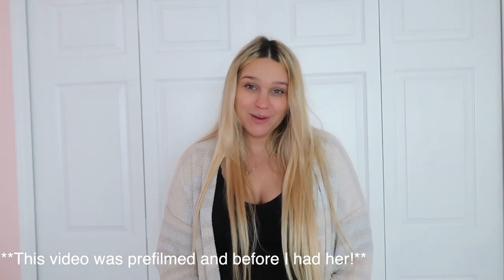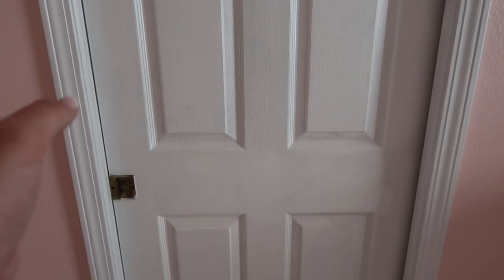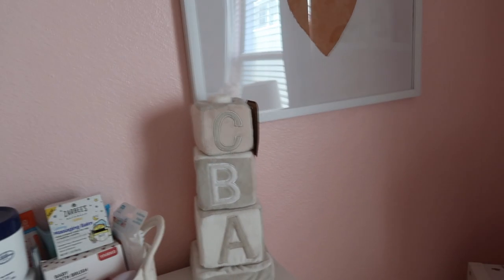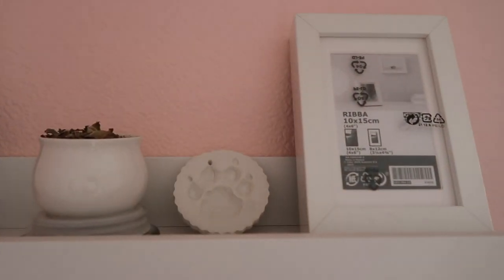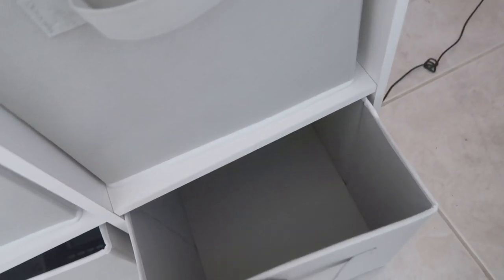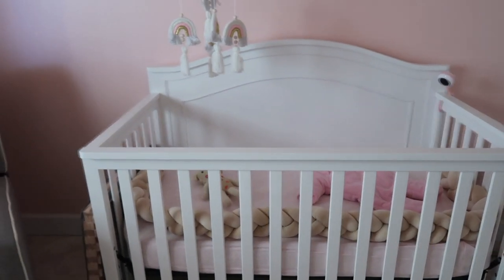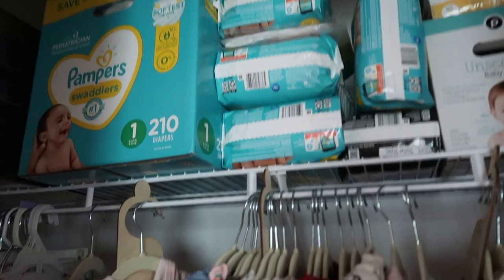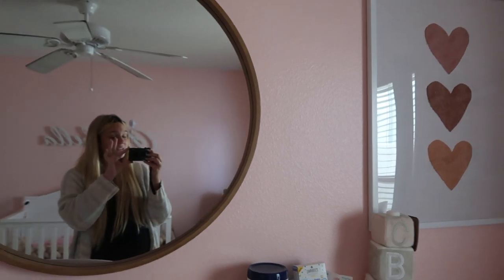Boho Nursery Tour | Natalie Nicole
Hi guys so in todays video, I'm showing you guys the finally boho nursery tour. I wanted a very warm yet girlie space that was also calm. This is my dream nursery and I'm so happy and proud of how this room came out. Let me know what you guys think in the comments below.